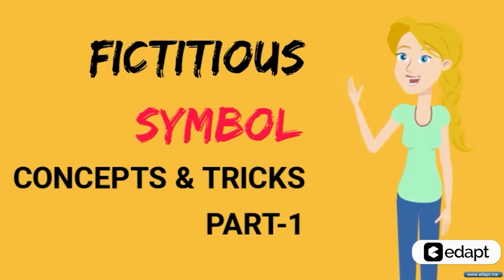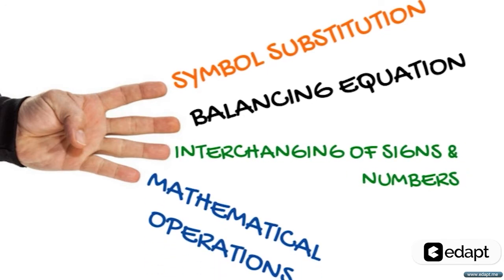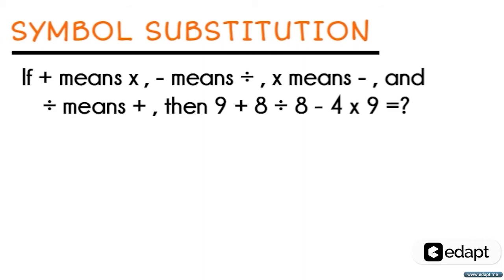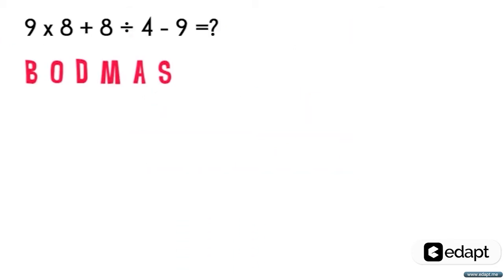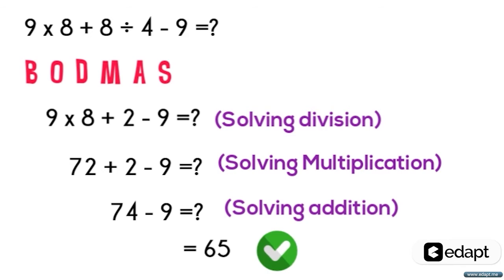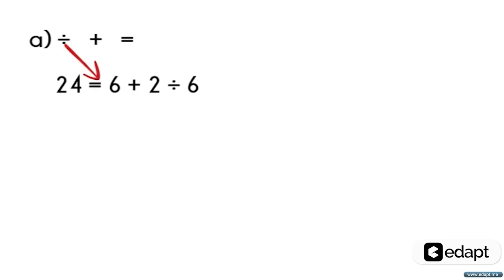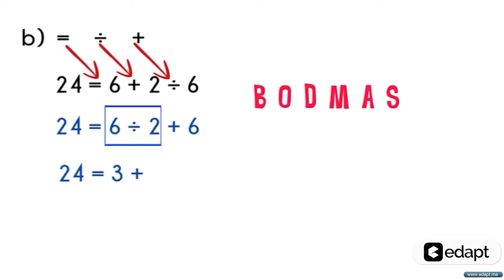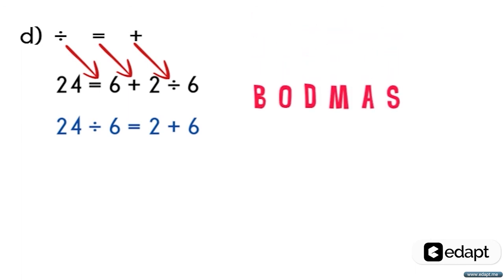Competitive Exams|Fictitious symbol part 1|Important for NMMS, NTSE, SET, NET|English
In this video, the topic “Fictitious symbol part 1” is discussed. You will get the latest short tricks of the fictitious symbol part 1 which helps to solve any questions within a few seconds. This video is relevant for students doing preparations for aptitude exams like NMMS, NTSE, CAT, SSC, RRB, PSC, etc.